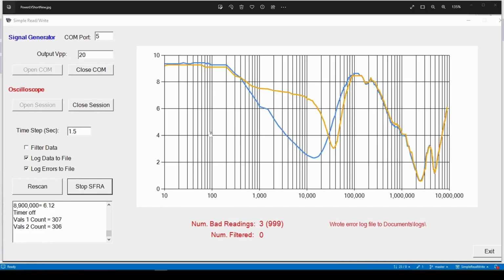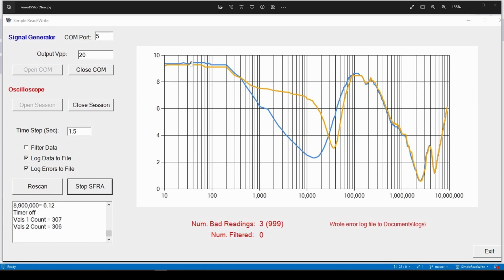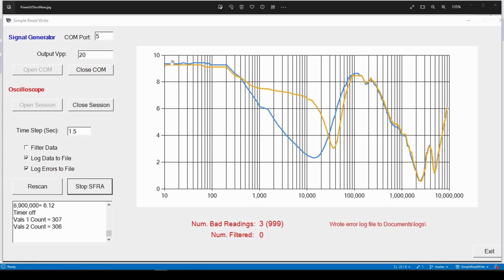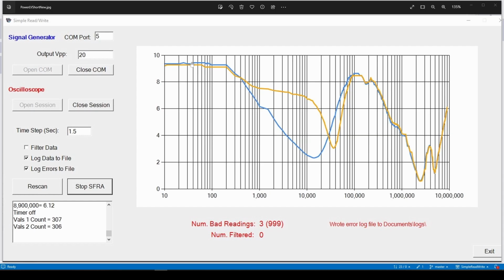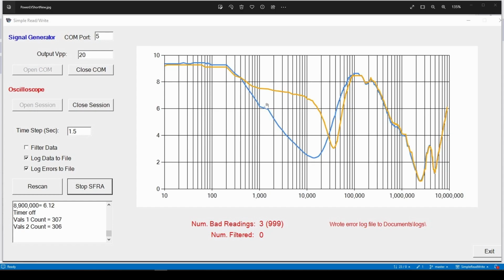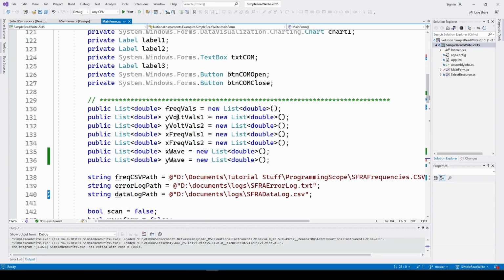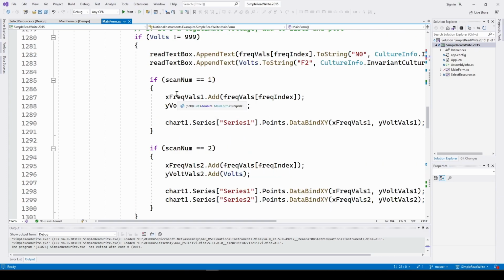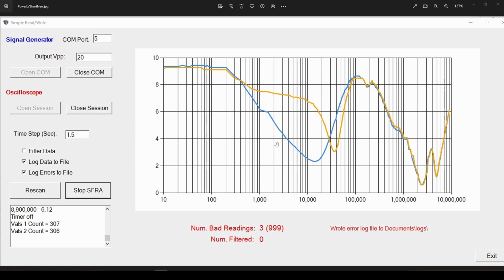How to Program Bench Instruments in Visual Studio Part 5: Plotting Multiple Series in a Chart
A simple tutorial showing how to program and network your bench instruments such as signal generators and oscilloscopes using your computer and a programming language such as Python or C#